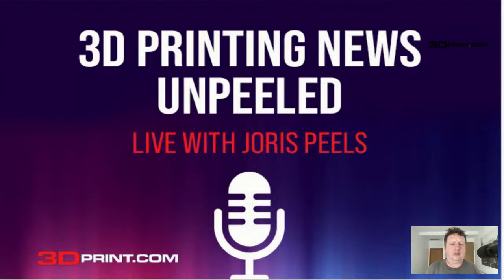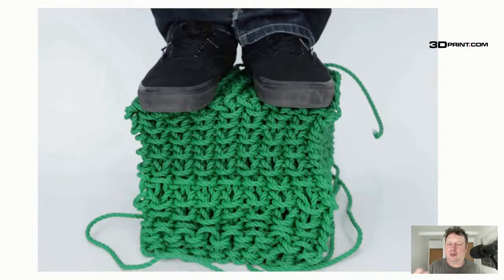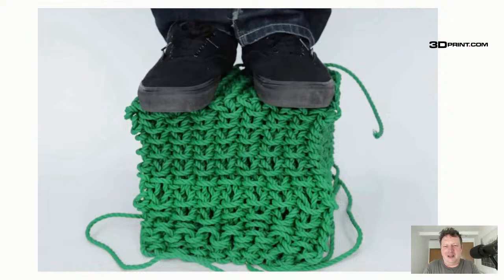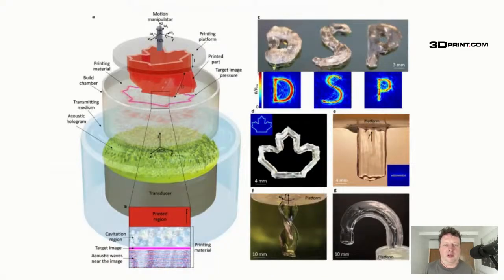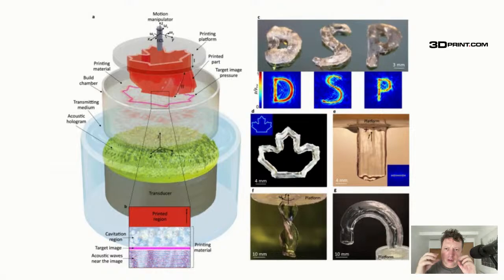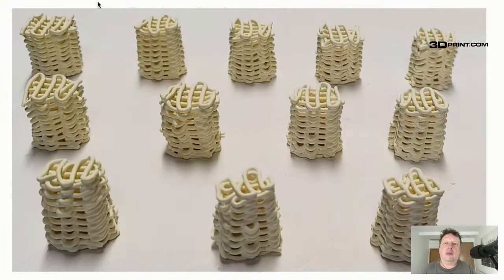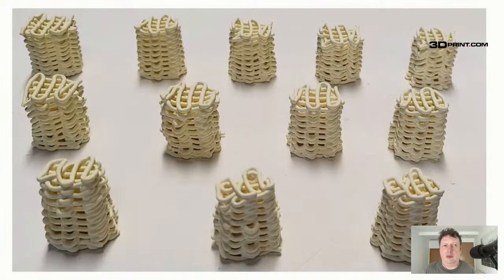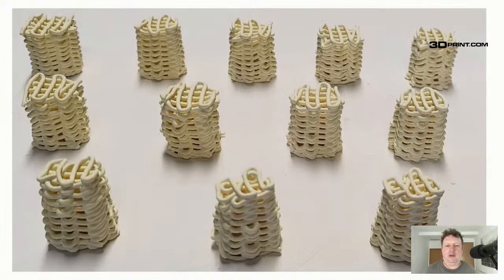3D Printing Unpeeled: Filtering Forever Chemicals & Solid Knitting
A Carnegie Melon University (CMU) researcher has been working on solid knitting for over a decade. Yuichi Hirose, has now made a new solid knitting machine that he hopes will let him make furniture.

Holographic Direct Sound Printing,  is a method where acoustic waves make cavitation bubbles locally that induce polymerization in heat set resins in a set pattern.

University of Bath researchers print high surface area monoliths out of ink loaded with the ceramic indium oxide which can absorb up to 75% of perfluorooctanoic acid (PFOA) from water.